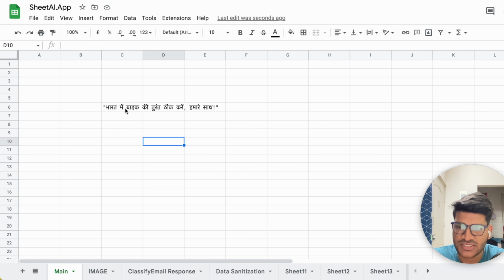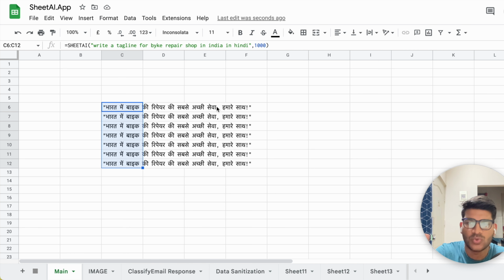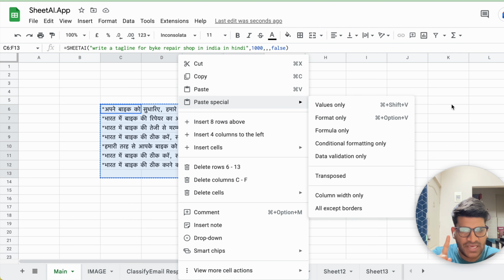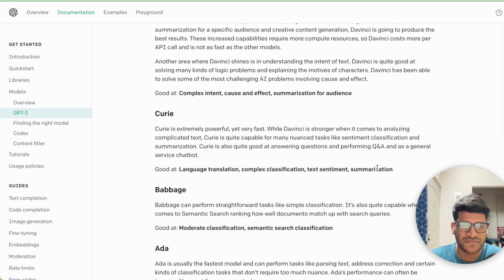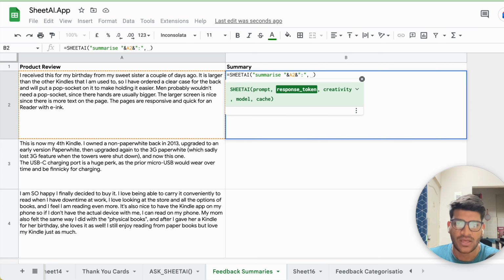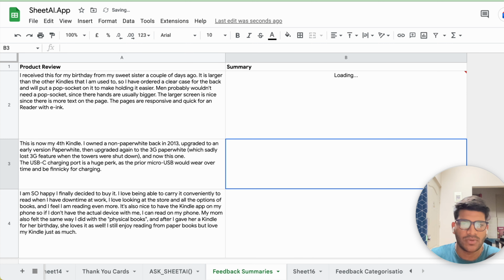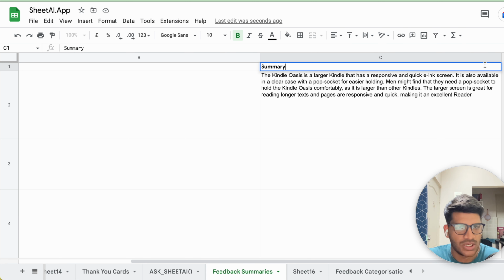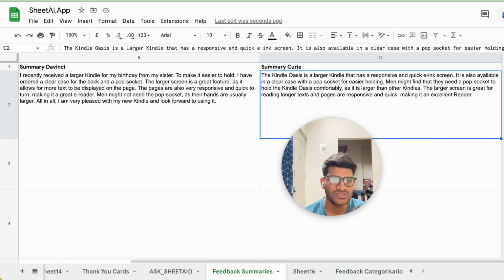How to Cut Costs While Using AI in Sheets with SheetAI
In this video, I'll show you three easy tips for saving money, including using the SheetAI Cache Feature, pasting only values, and using different models. Tune in to learn how to maximize your budget and get the most out of your AI-infused Google Sheets.

0:00 - 2:28 - SheetAI Cache Feature
2:28 - 3:00 - Copy & Paste only values
3:00 - 8:59 - Using different OpenAI GPT3 models ( and their pricing

If you have any questions or feedback please comment them down below.